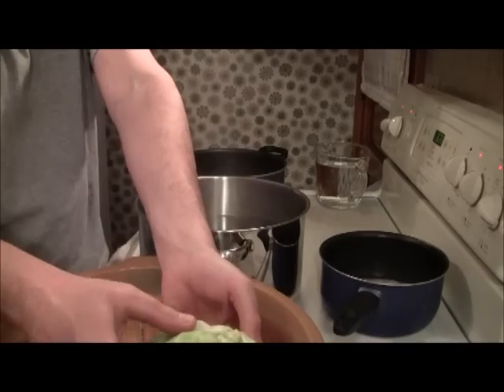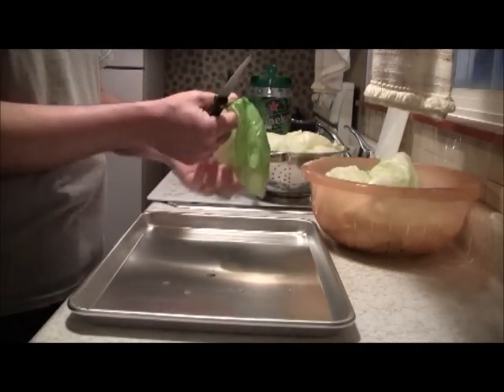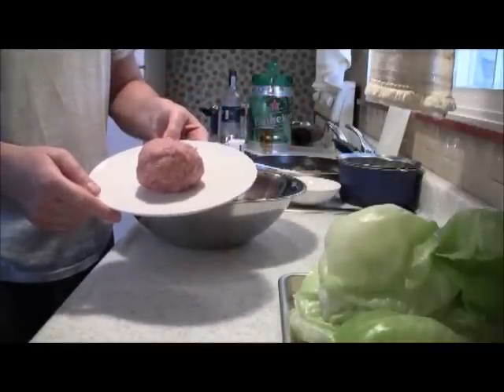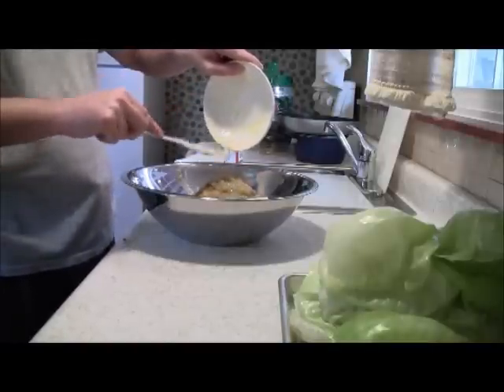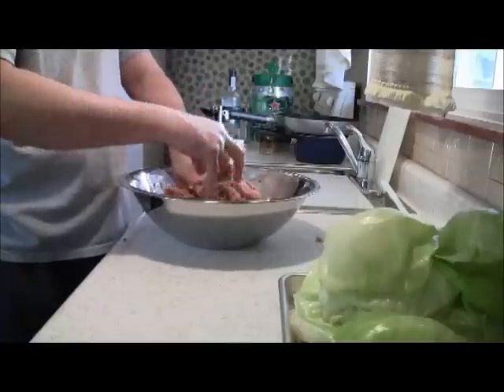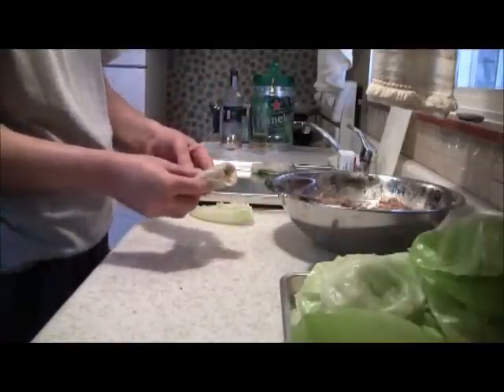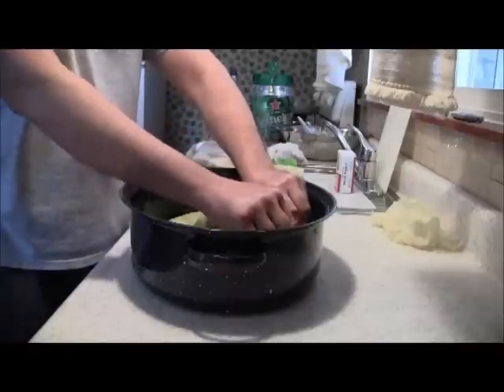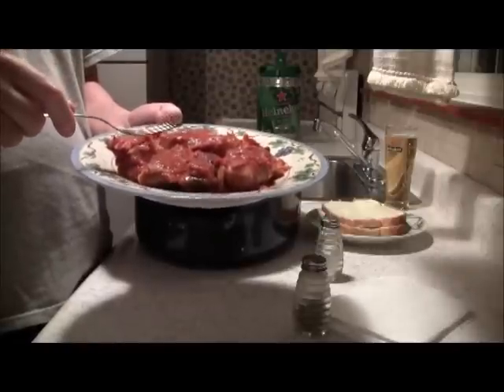Ukrainian Holubtsi By Stepan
Holubtsi are made in different ways by other people but this is the way I learned.. They are fun to make and the beer, vodka and the Ukrainian music playing is for good luck..
SLAVA UKRAINE !